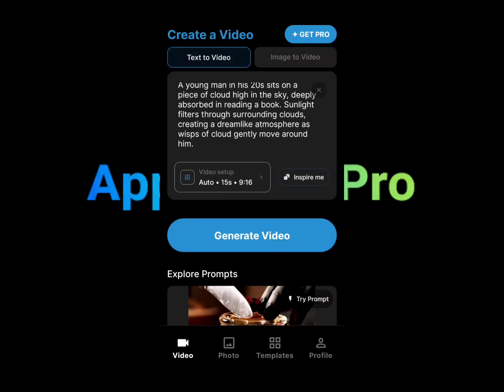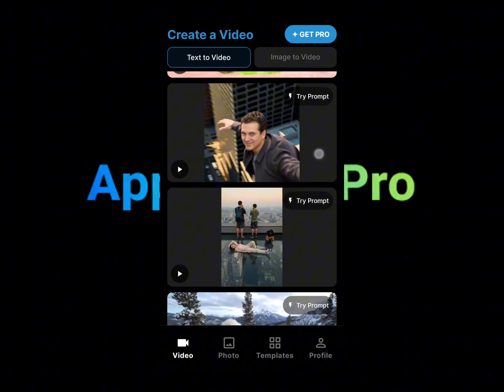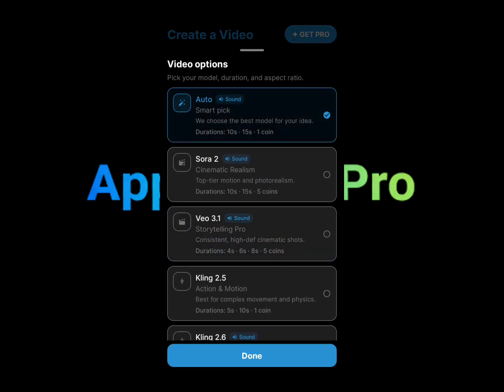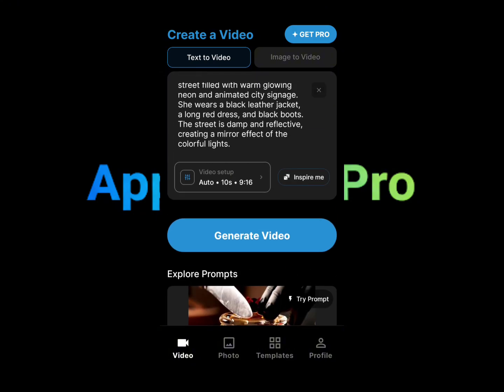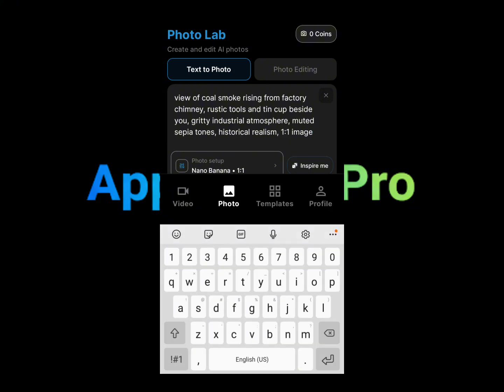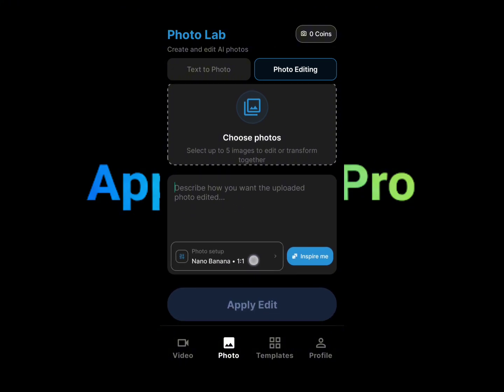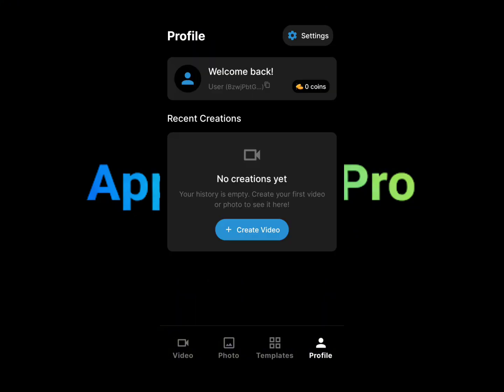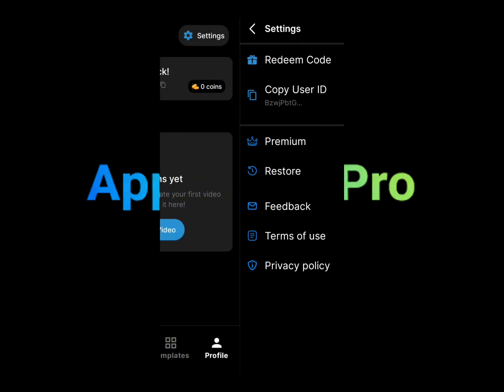Sorac.ai App how to use